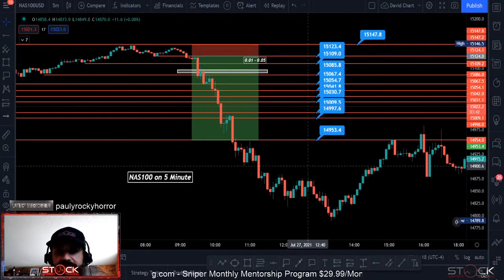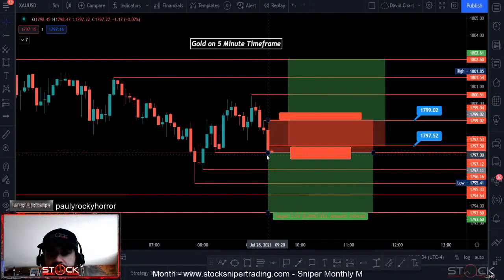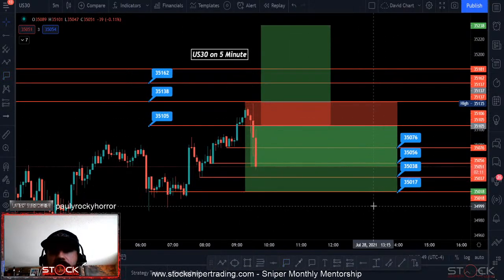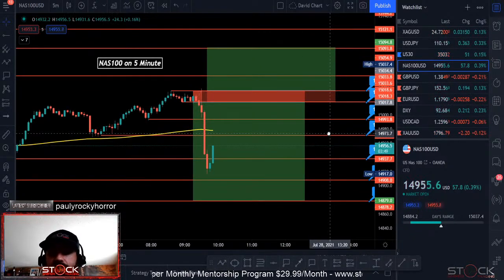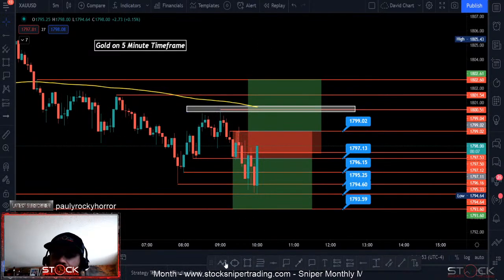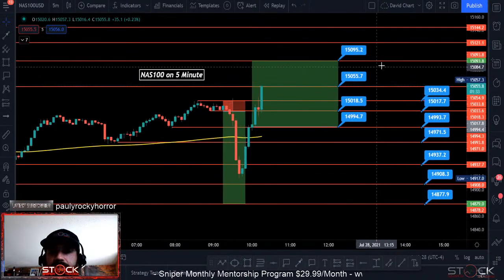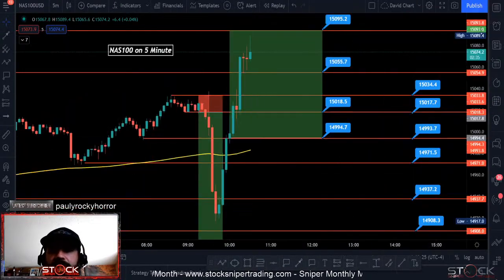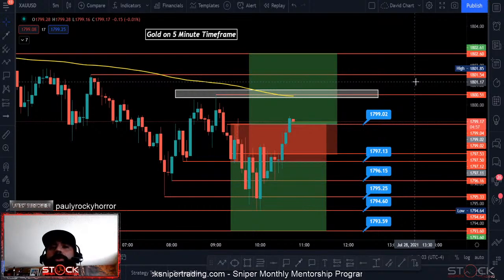Live Gold, NAS, US30 Trading - Scalping on 5 minute timeframe